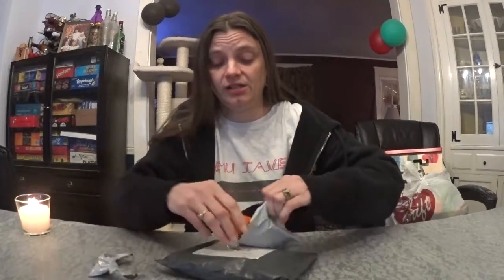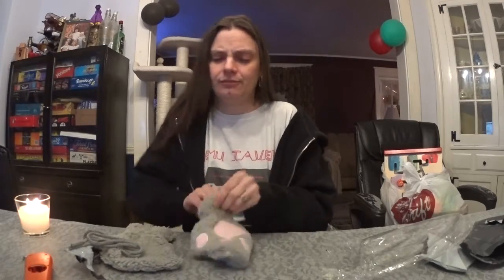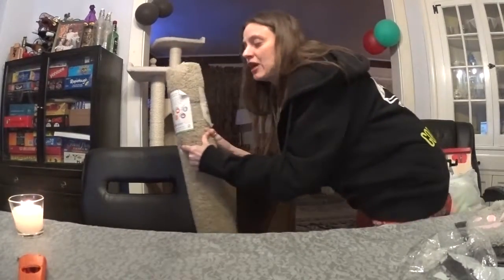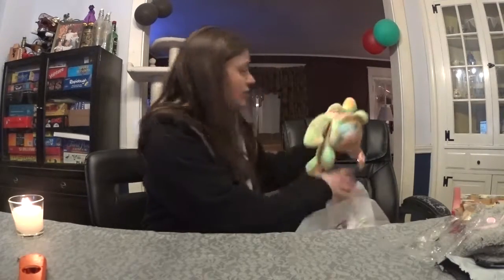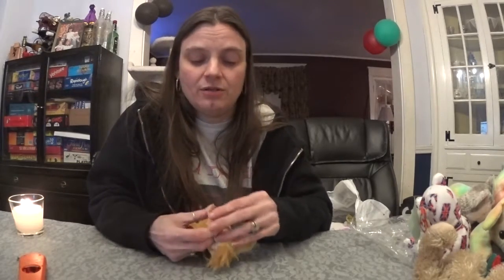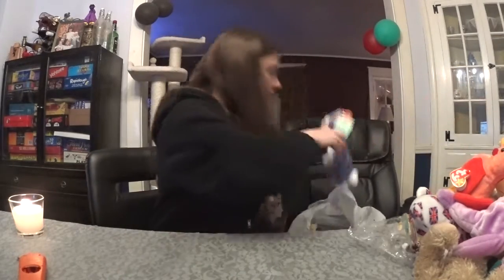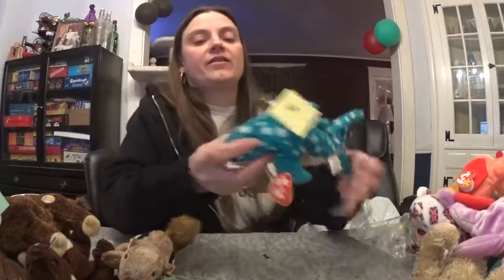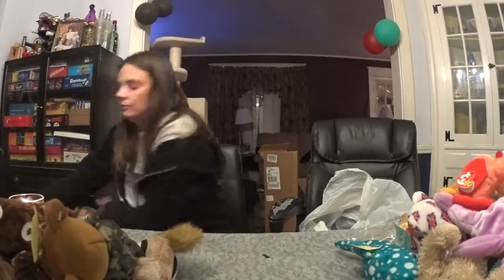what is it?